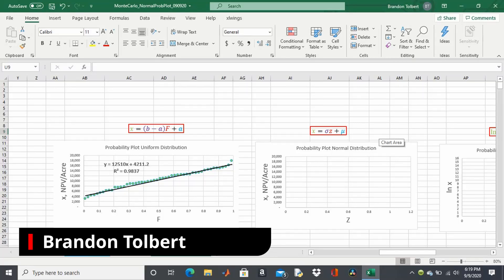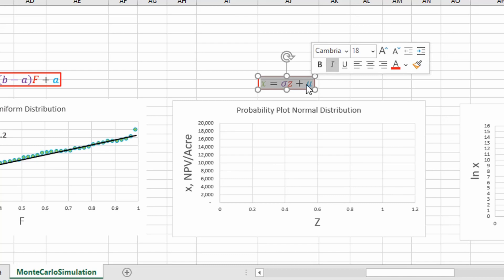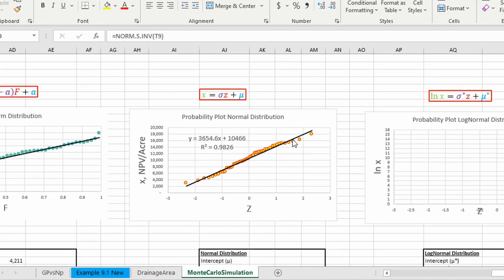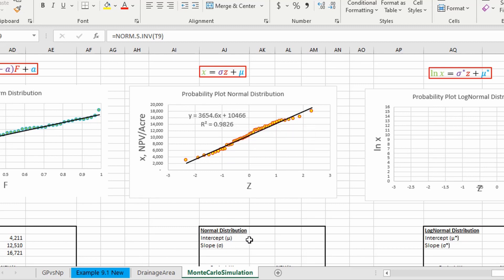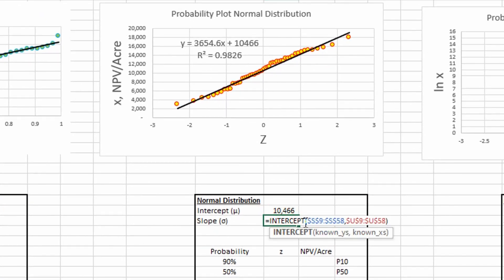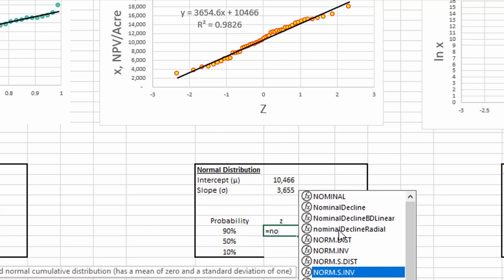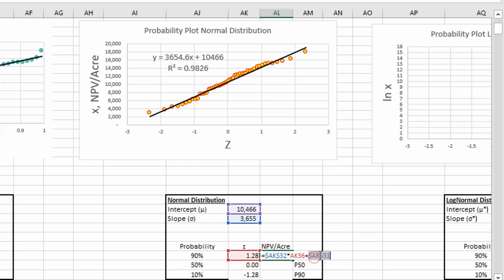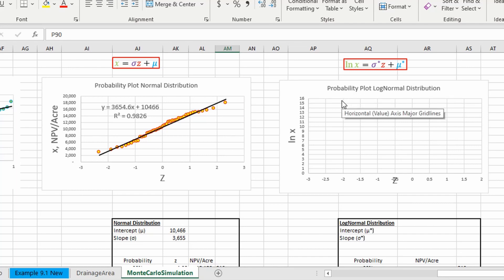Normal Distribution Probability Plot in Excel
In this video, I show how to acquire the best fit normal distribution from a data set using a normal probability plot. Then P10, P50, and P90 is determined from the best fit normal distribution.